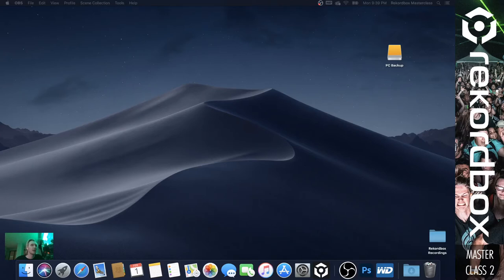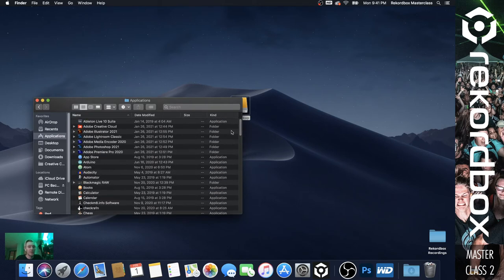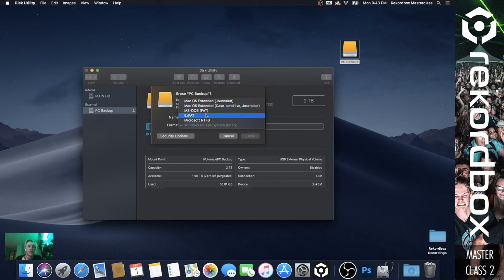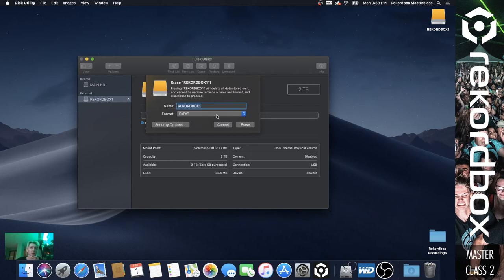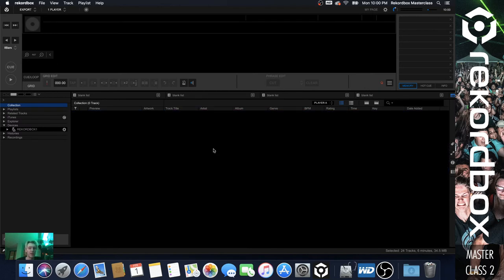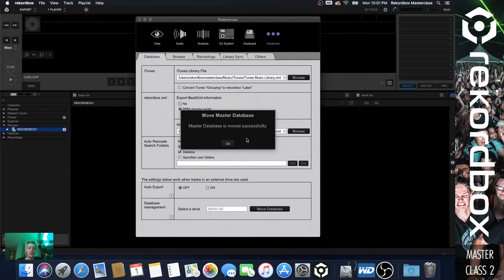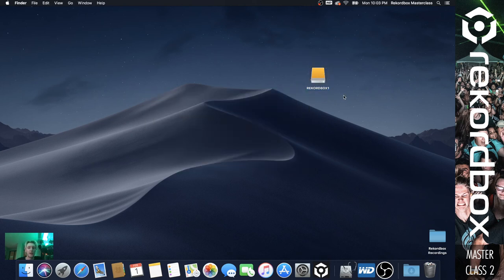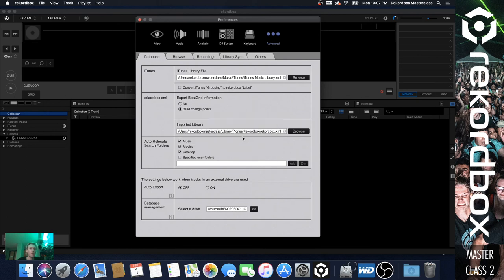Rekordbox 6 - Part 2 setting up external drives - Complete beginners tutorial Masterclass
In this Rekordbox 6.x.x masterclass, I'll explain everything there is to know about rekordbox starting with no prior knowledge.

If you have never Dj'ed before and want to learn the breakdown on how to start, this is the class for you as we will be covering everything there is to know for a beginner about this program.

📎 Computer Hard Drive

📎 Flash Drives